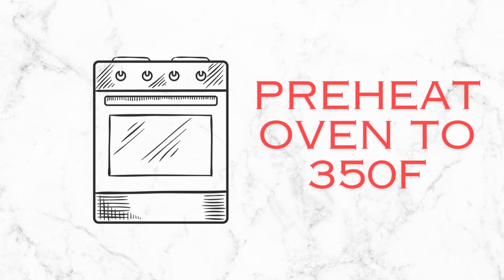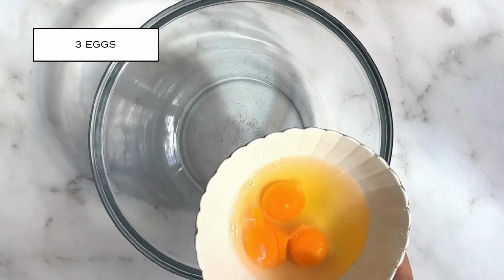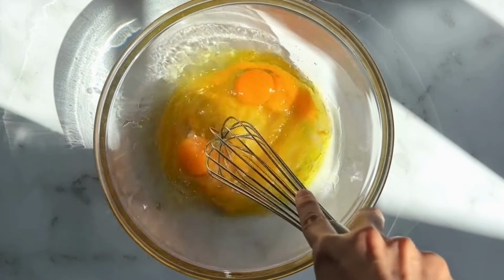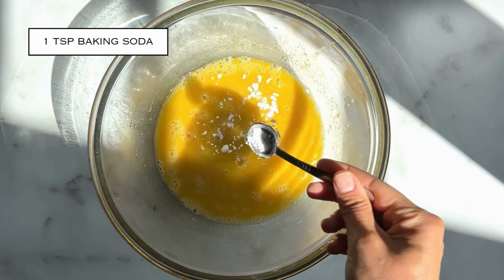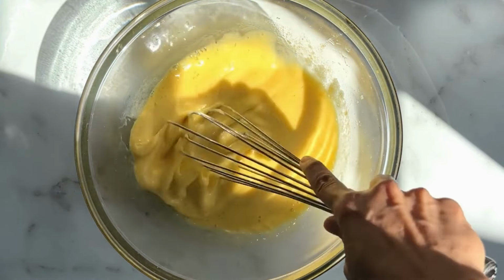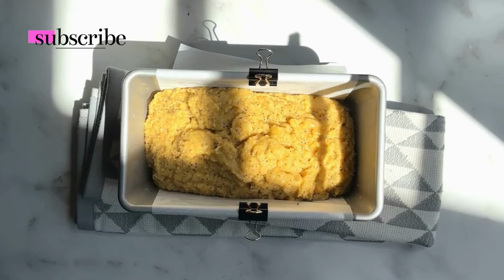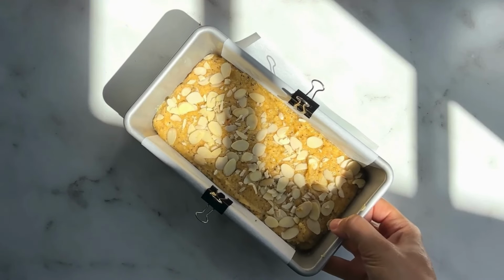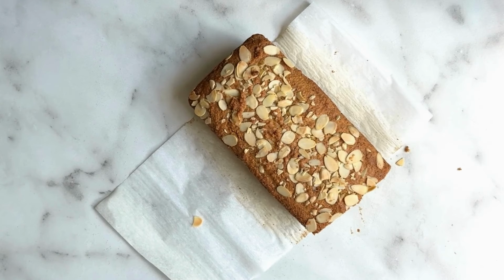Easy Lemon Poppy Seed Loaf That’s Dairy-Free Too!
Healthy Lemon Poppy Seed Loaf (Gluten-Free & Naturally Sweetened!)

Looking for a bright, zesty treat that’s healthy, high in good fats, and low in sugar? This moist and fluffy Lemon Poppy Seed Loaf is naturally sweetened with maple syrup, made with wholesome ingredients like almond flour, olive oil, and flaxseed, and has the perfect balance of citrus and crunch.

What you’ll love about this loaf:
• Gluten-free & grain-free
• No refined sugar
• High in healthy fats & fiber
• Super easy to make
• Naturally flavored with fresh lemon juice and zest
• Crunchy sliced almonds on top!

Full of Goodness Recipes E-Cookbook is FINALLY HERE!!

(Discount is only for 4oz bottle)

Lemon Poppy Seed Loaf: 10 Slices
Nutrition: Per Slice
Calories: 275 kcal | Protein: 7.1 g | Total Fat: 22.8 g | Carbs: 10.7 g |
Fiber: 3.2 g | Sugars: 6.0 g

Ingredients:
• 3 eggs, large (room temperature)
• 1/4 cup olive oil, 54g
• 1/3 cup maple syrup, 106g (any sweetener)
• 1 tsp vanilla, 4g
• 1/2 tsp almond extract, 2g
• ¼ cup lemon juice, freshly squeezed, 60g
• Zest of 2 lemons, 4g
• 2 1/4 cups almond flour, toasted 254g (toasting is optional)
• 1/4 cup ground flax, 28g (or ¼ cup almond flour)
• 1 tsp baking soda, 5g
• 1 tbsp poppy seeds, 9g
• ¼ cup sliced almonds, for topping, 22g

Preheat oven to 350F and grease and line an 8x4 loaf pan with parchment paper. Set aside

I like to toast my almond flour on a baking sheet for 8-10 minutes at 350F until lightly golden. Set aside to cool, this step is optional but I think it brings out the flavor of the almond flour.

Add wet ingredients, eggs, olive oil, maple syrup, lemon juice and zest, vanilla and almond extract to bowl first and mix well. Next add you salt and baking soda, mix well.

Add your almond flour, ground flax, poppy seeds. Mix until incorporated.

Pour batter into loaf pan, top with sliced almonds

Bake for 25-30nmin or until a toothpick comes out clean

Welcome to the SiLLibake!
Here, we bake with purpose — creating recipes that have protein, rich in fiber, and filled with healthy fats to fuel your body and satisfy your cravings.
Whether you’re looking for high-protein muffins, fiber-packed breakfast bakes, or satisfying savory dishes, my goal is to help you eat deliciously and feel amazing — without sacrificing flavor or nutrition.

New recipes drop regularly — from sweet to savory, simple to satisfying.

- Click the 🔔 to get notifications of future uploads